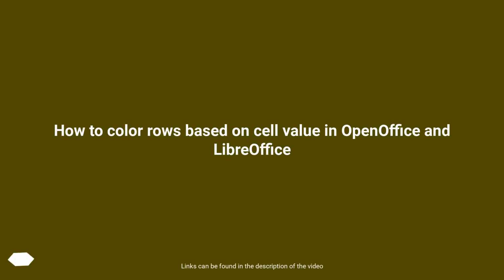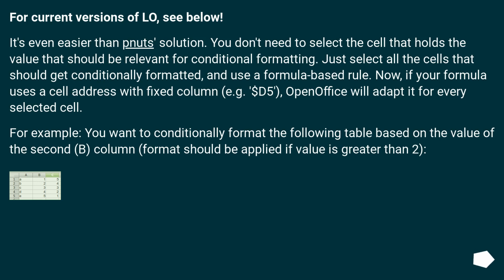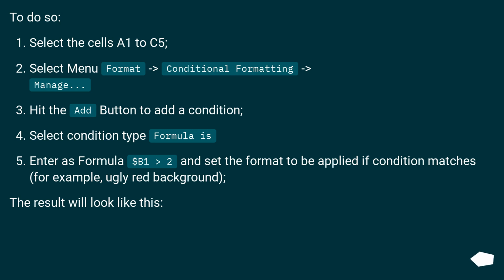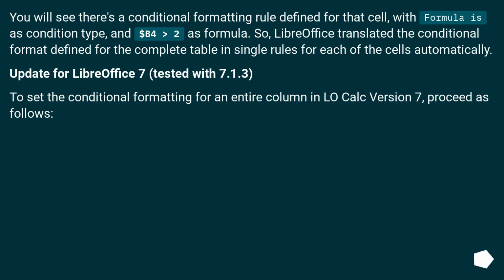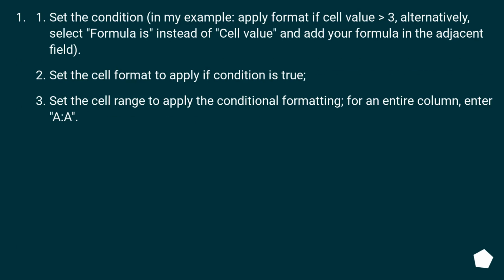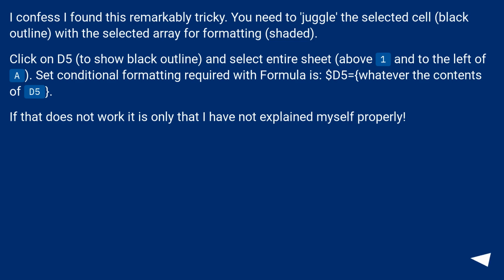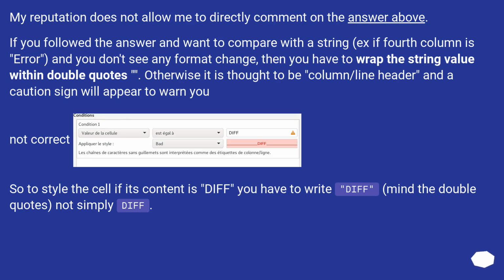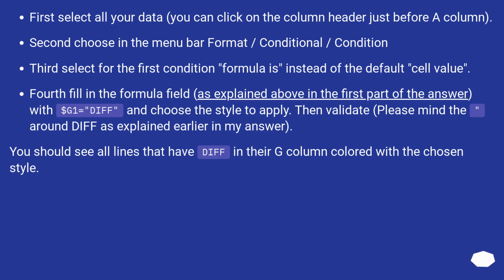How to color rows based on cell value in OpenOffice and LibreOffice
Chapters
00:00 Question
00:43 Accepted answer (Score 59)
05:19 Answer 2 (Score 2)
05:57 Answer 3 (Score 1)
07:58 Thank you